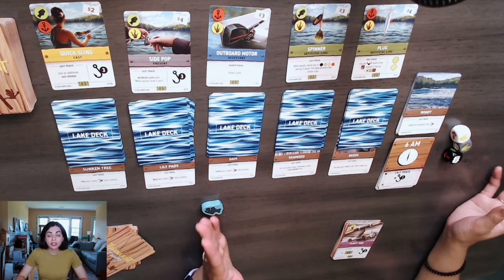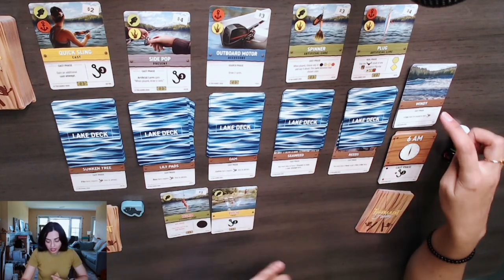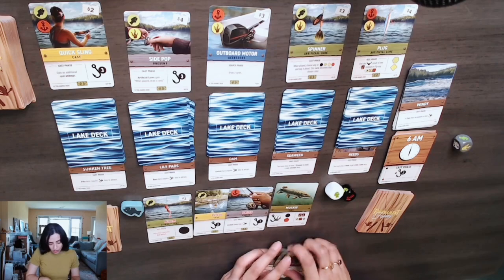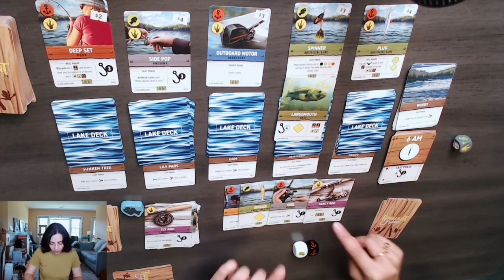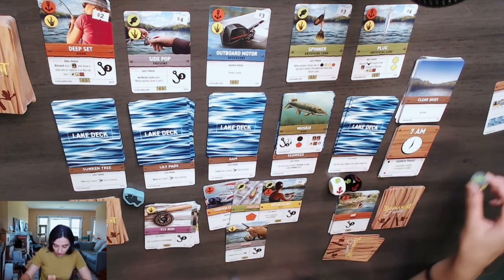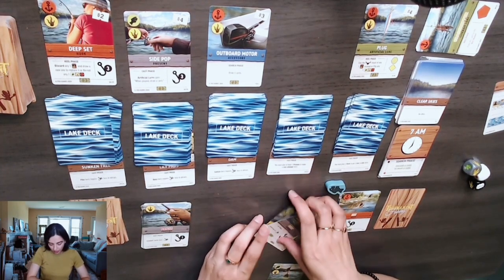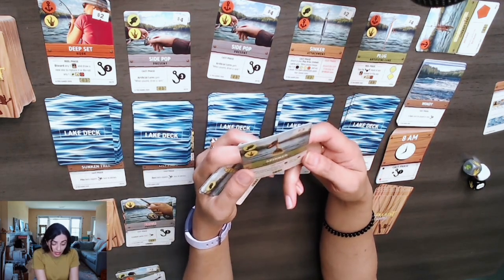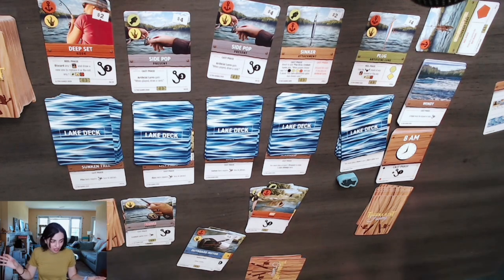Tournament Fishing Play Through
This is a play through of a few rounds of Tournament Fishing! Please let me know if you have any questions about this game in the comments below! You can find the game on Kickstarter

Sorry the audio is not so great! If anyone has tips on audio, please do let me know! I used a Yeti Nano mic, but seems like there is an echo or something.